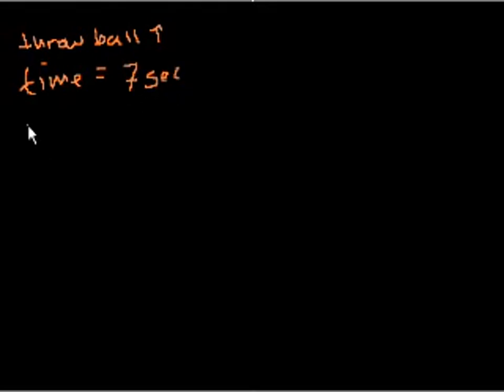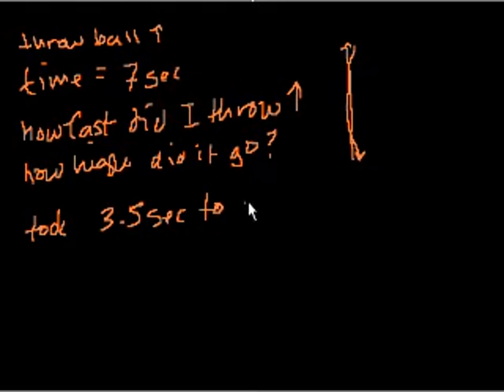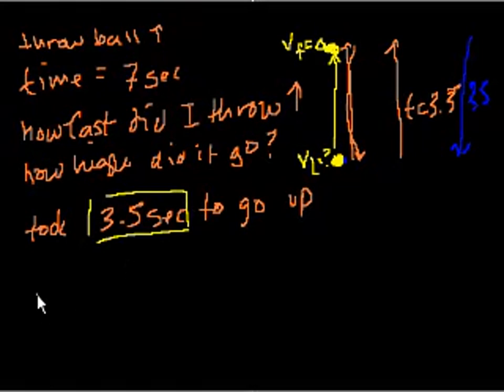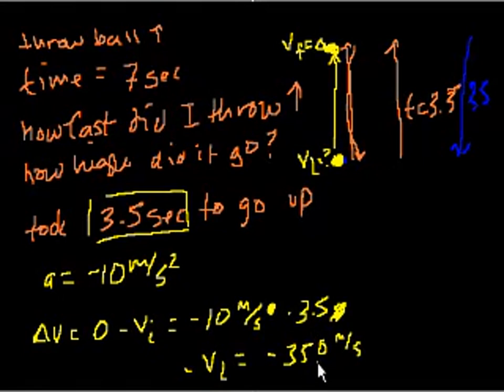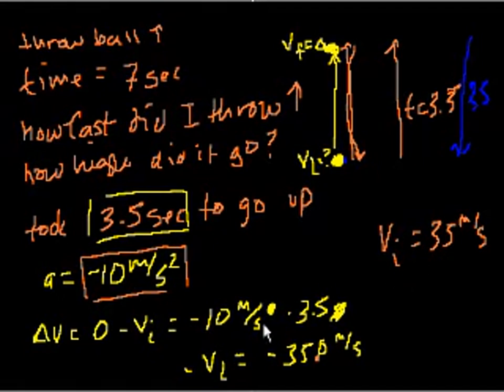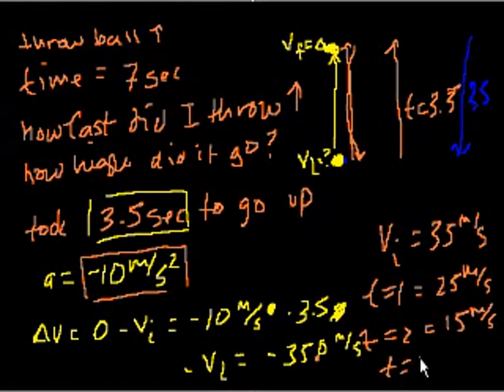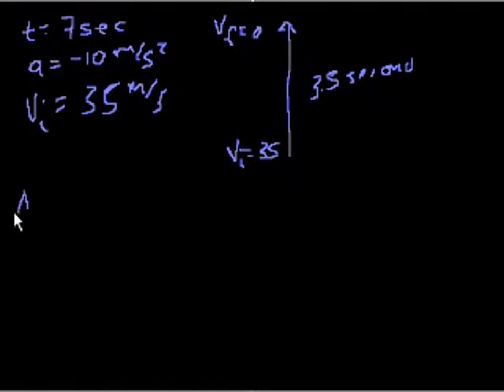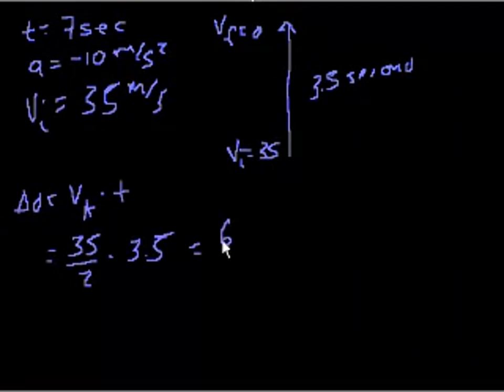Projectile motion part 9